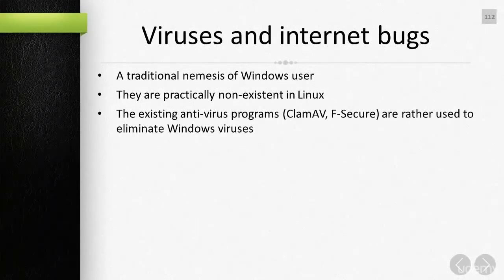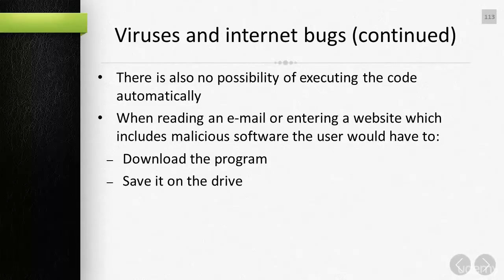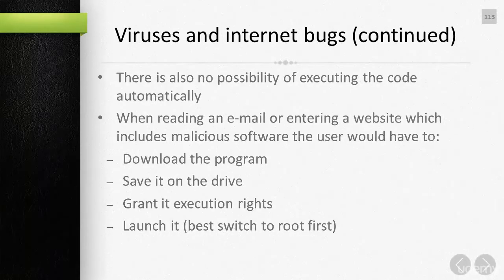UNIX for Beginners Lesson 67 Viruses